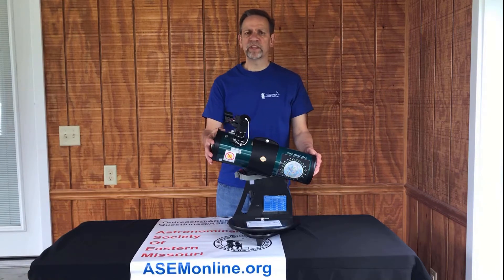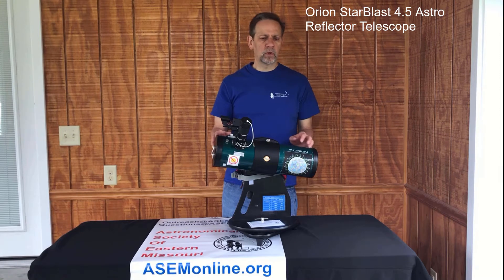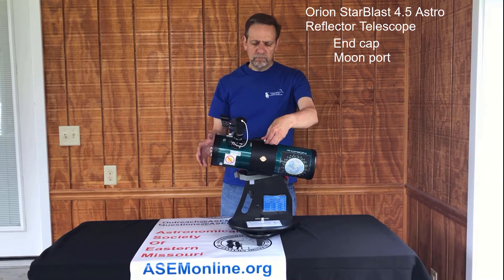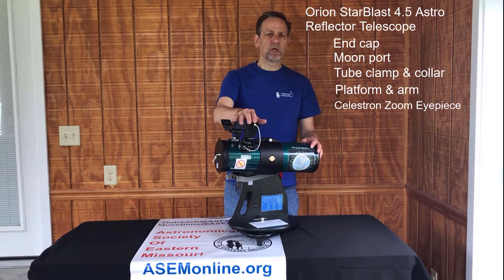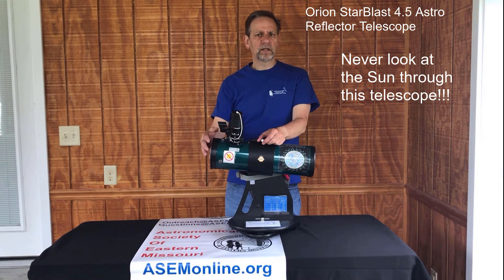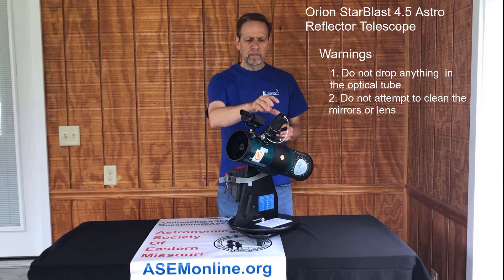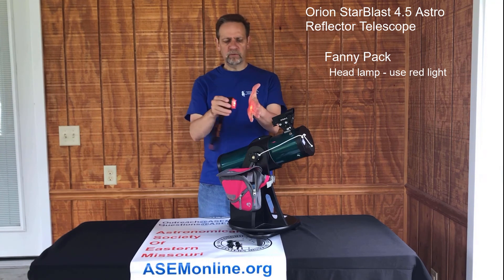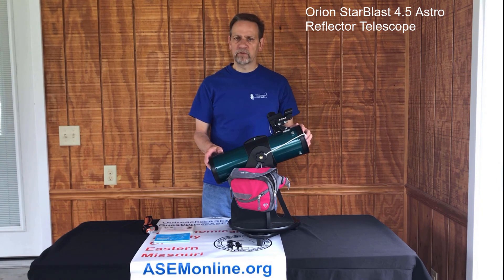Library Telescope overview of AstroBlast telescope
Overview of the Library Telescope